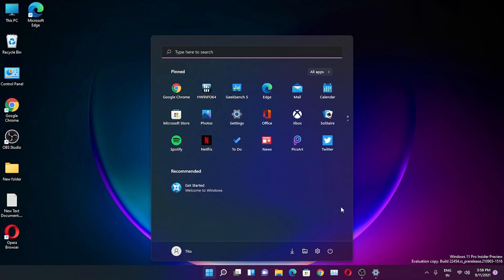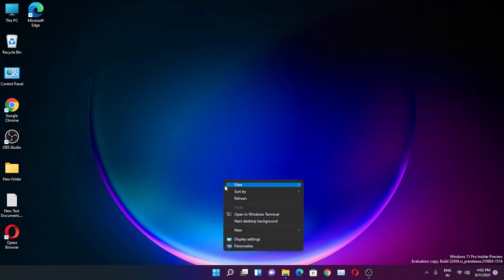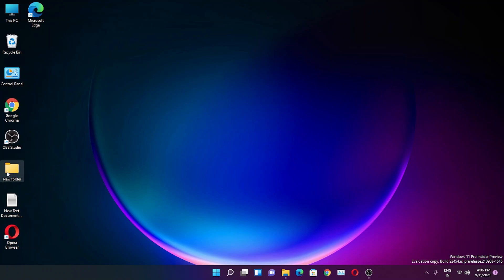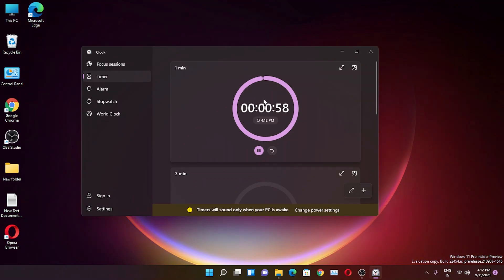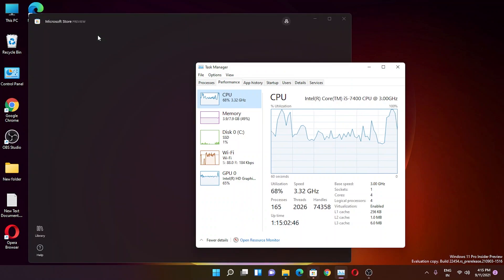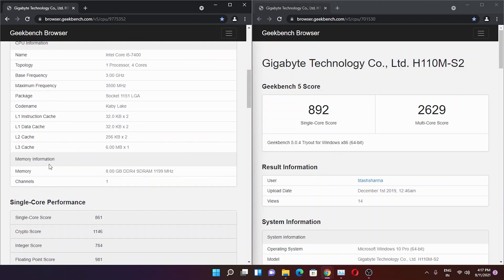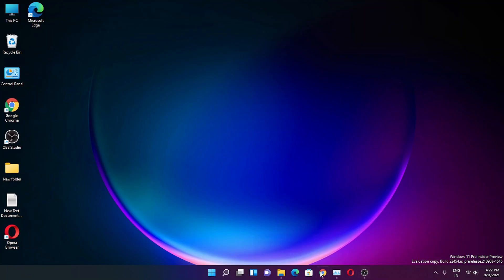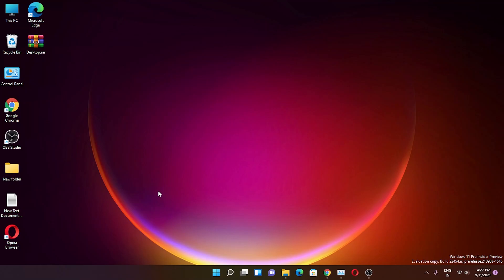Windows 11 22454.1000 Update || Better Or Worse? [10/09/2021]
UPI: titash.sharma-1@okaxis